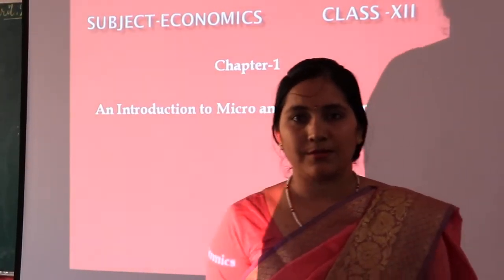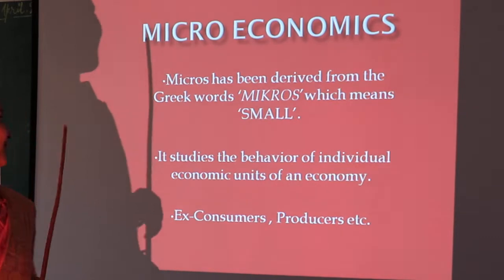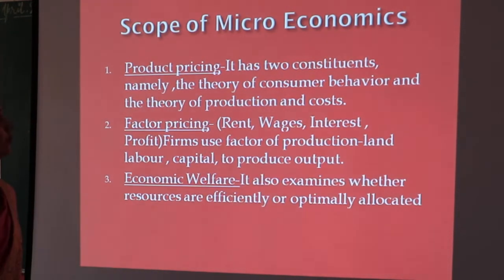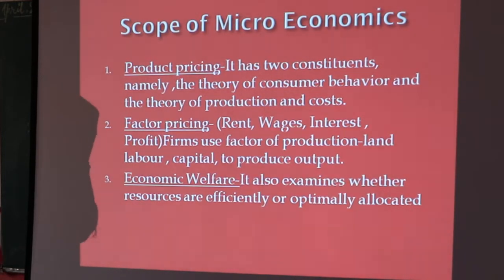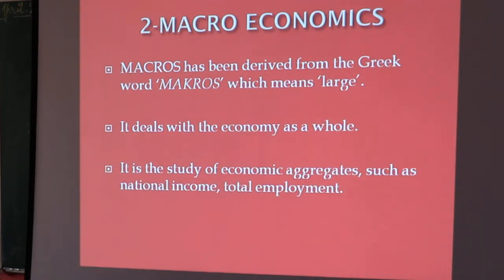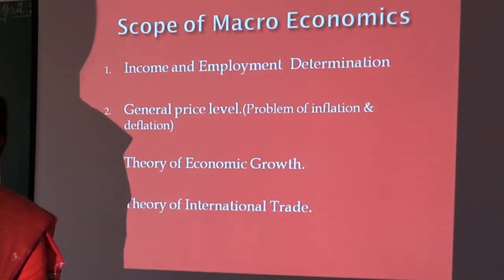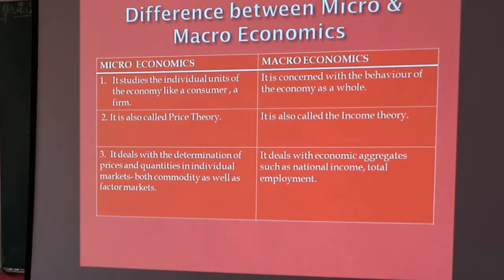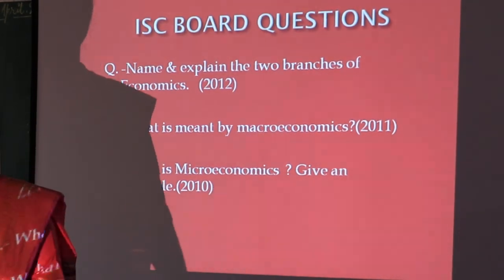CLASS 12 COMM / ECONOMICS CHAPTER 1